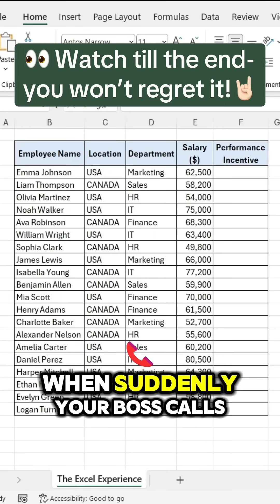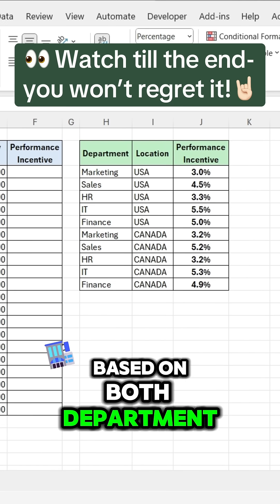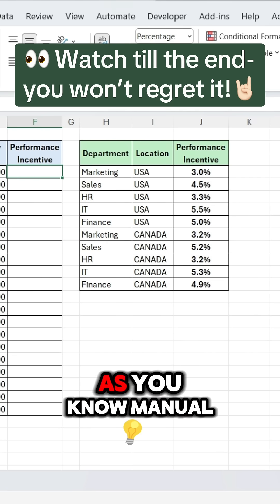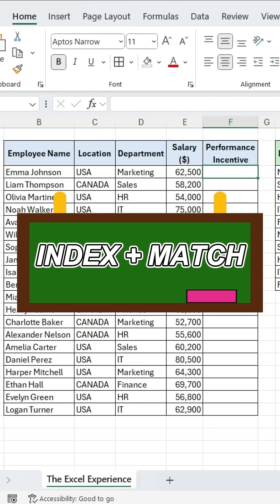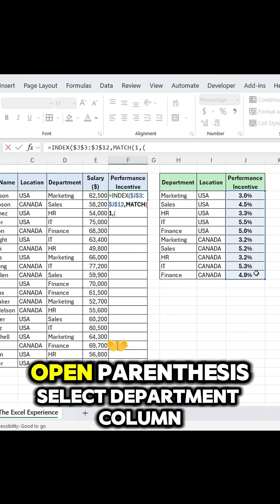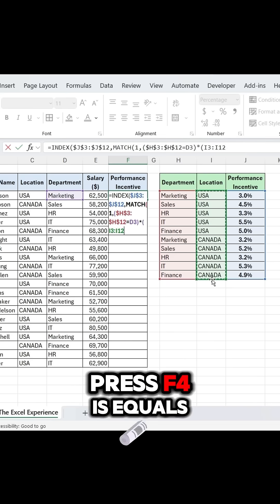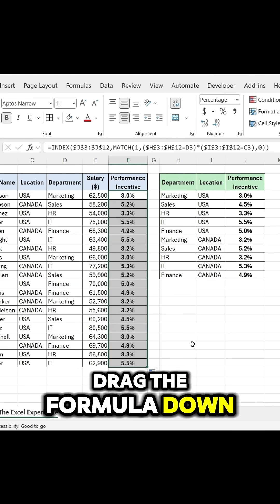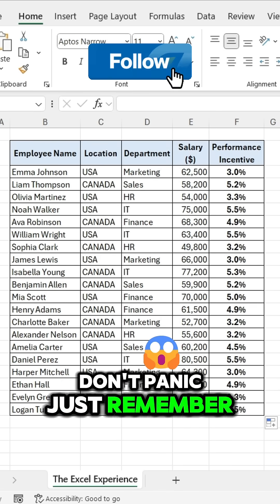Day 20 of 30 days excel function challenge - INDEX+MATCH🔥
30 Days Excel Challenge:
Day 1: AVERAGEIF
Day 2: UNIQUE
Day 3: VLOOKUP
Day 4: COUNTIF
Day 5: FILTER
Day 6: TOCOL
Day 7: WRAPROWS
Day 8: TEXTSPLIT
Day 9: SORTBY
Day 10: EOMONTH
Day 11: TEXTJOIN
Day 12: SUMIF
Day 13: VSTACK
Day 14: CHOOSECOLS
Day 15: PIVOTBY
Day 16: OFFSET
Day 17: DGET
Day 18: SUMPRODUCT
Day 19: TRANSPOSE
Day 20: INDEX+MATCH

excel
excel shorts
excel tutoring
excel formula
ms excel
excel formula for job interview
ms excel number format
excel tricks
developer excel
excel tips and tricks
data entry
sparklines in excel
data entry work in excel
excel data entry work in hindi
excel shortcuts and tricks
paste special in excel
advanced excel formula
freeze in excel
ms excel shorts
advance excel
excel formula hacks
excel tutorial
excel vlookup
print titles in excel
short excel
conditional formatting in excel
data entry interview questions
data tab
excel formulas
excel shortcut

excel tricks and tips shorts
format painter in excel